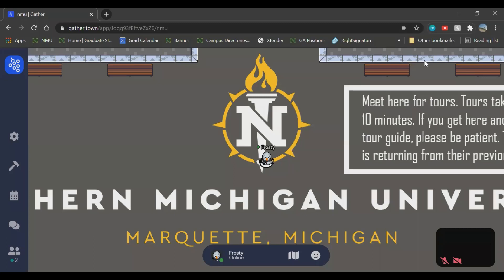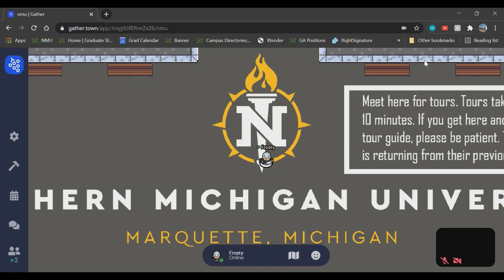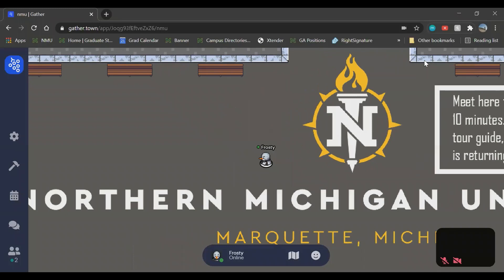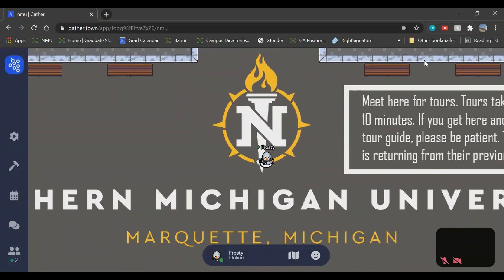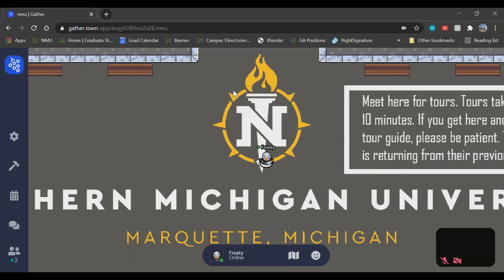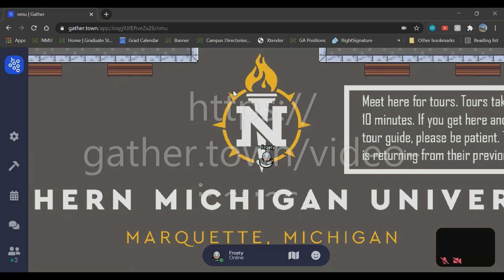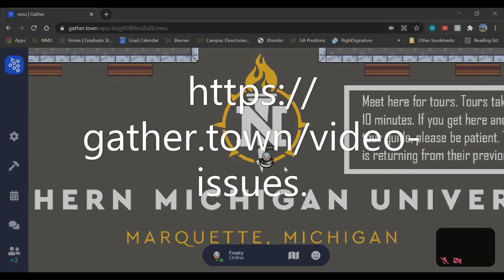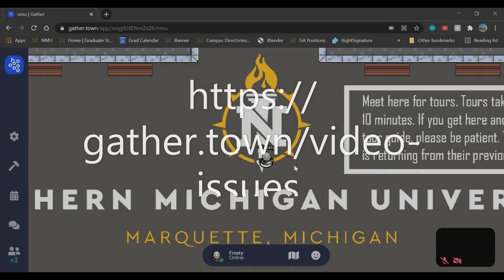Troubleshooting NMUV Campus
Instructional video for How Troubleshoot NMUV-Campus during Northern Michigan University's 25th Annual Celebration of Student Scholarship in the event that you run into technical issues